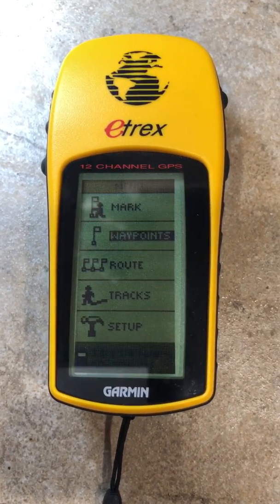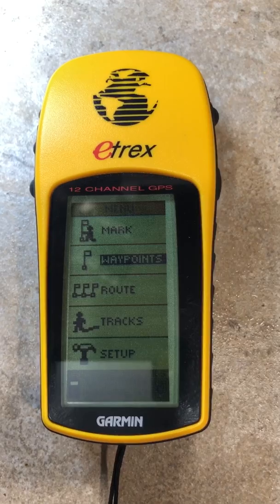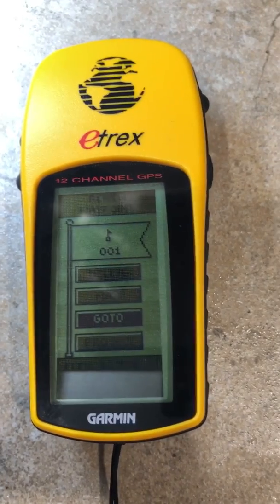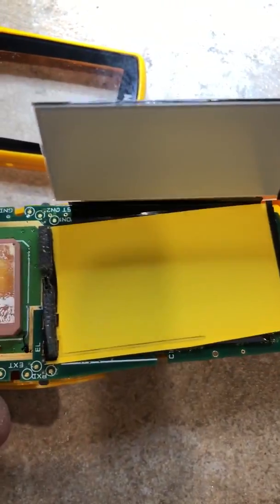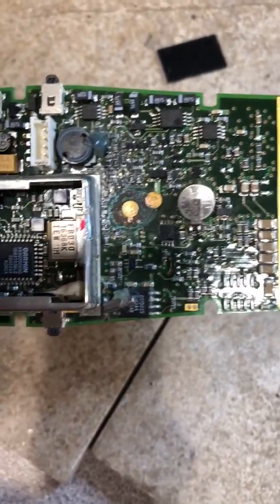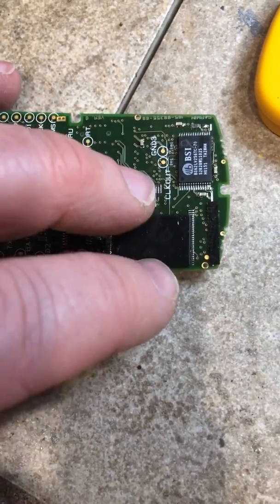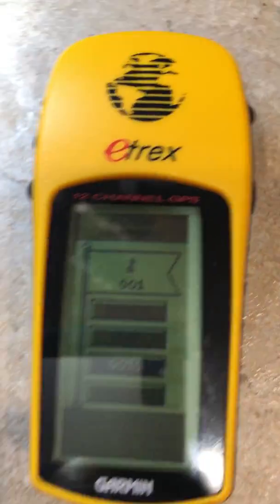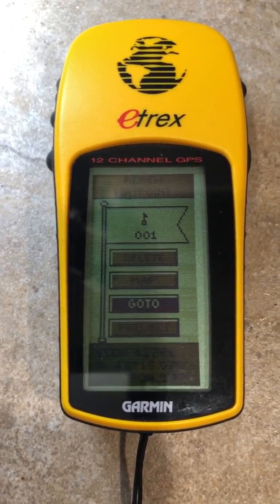Corroded Battery Sinks Garmin GPS eTrex... Chip-Off & Chip-On to the Rescue - Lost Waypoints Saved!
How do you recover data from a battery corroded GPS when all else fails?  Find an exact duplicate working GPS, remove its memory chip, then replace it with the memory chip from the failed unit!  Turn it on and you find all the data is there again, like it never  even happened!  Proof again that chip-off and chip-on has more applications beyond mobile phones!